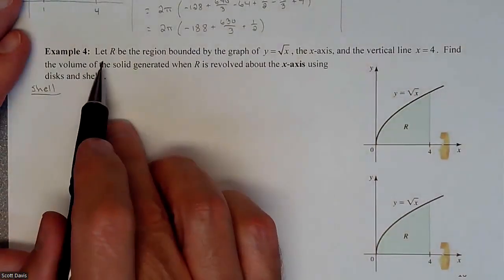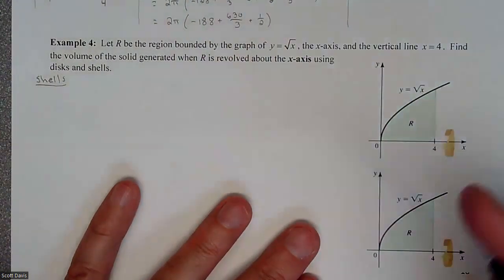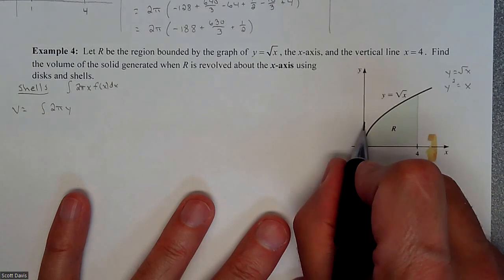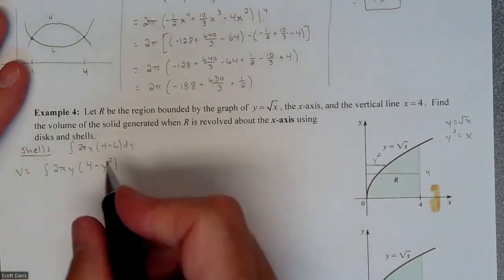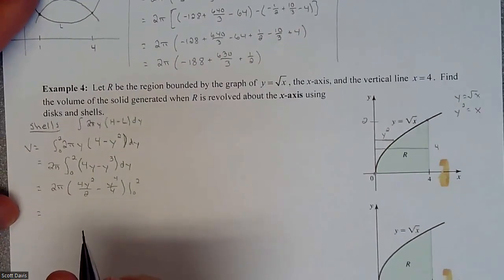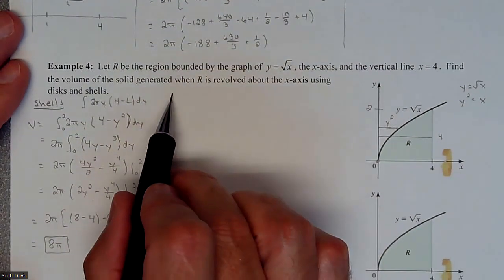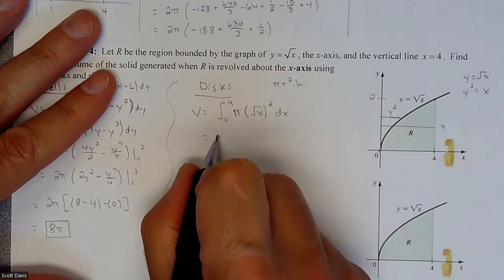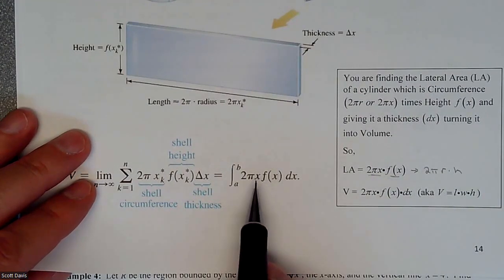Calc 1/AB - Finding Volume Using Shells – Example 4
Calculus AB and Calculus 1 - Finding the volume of a curve rotated around the x-axis by comparing the disk method and the shell method.